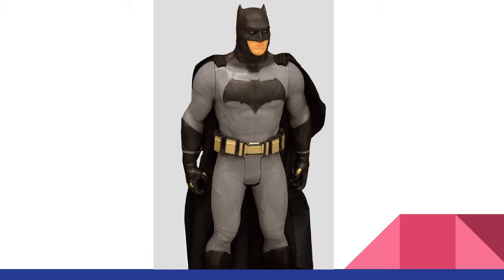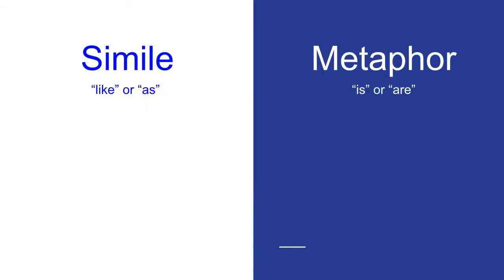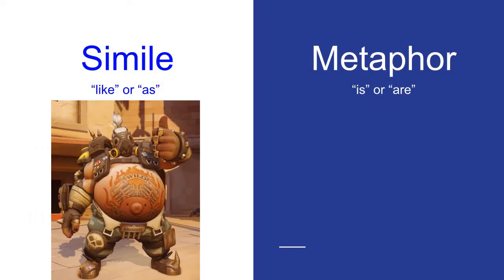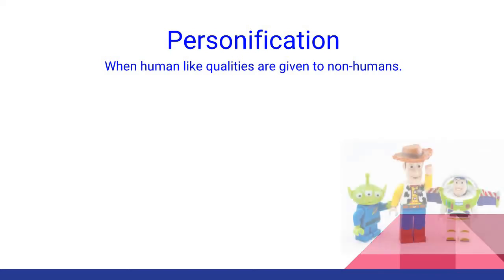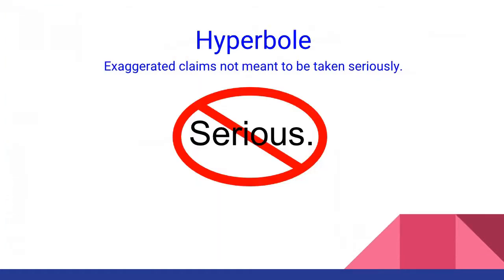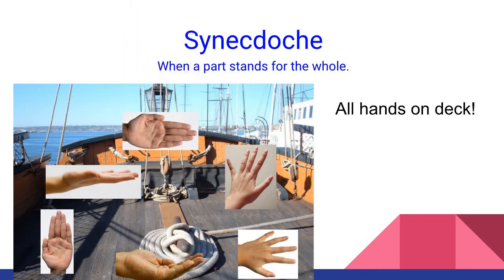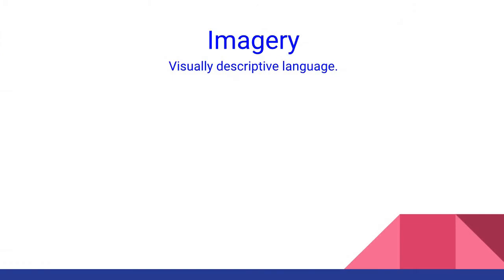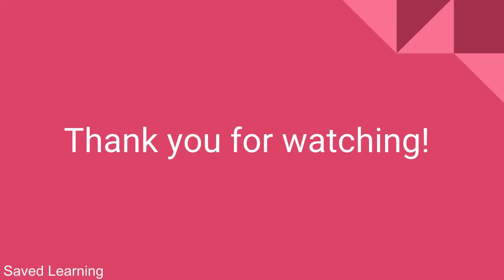Literary Devices: Reading Like an Author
Today we learned how to read and write like an author by better understanding literary devices: simile, metaphor, personification, hyperbole, synecdoche, imagery. Understanding this common devices is key to spotting them in your reading, as well as incorporating them into your own stories.

Want more teacher-friendly resources?

This lesson was brought to you courtesy of Saved Learning. We strive to make teachers' lives easier, and students lives' better.